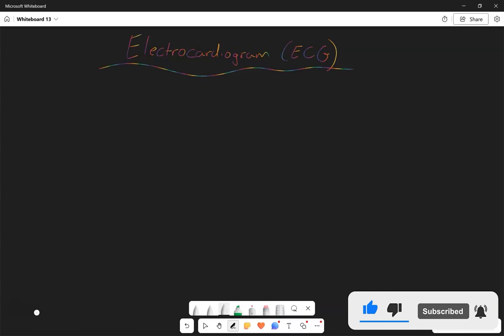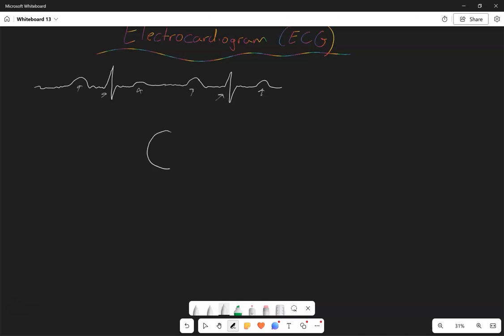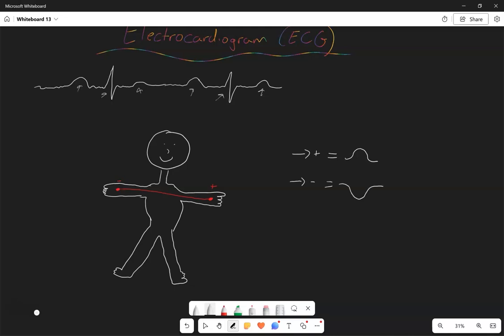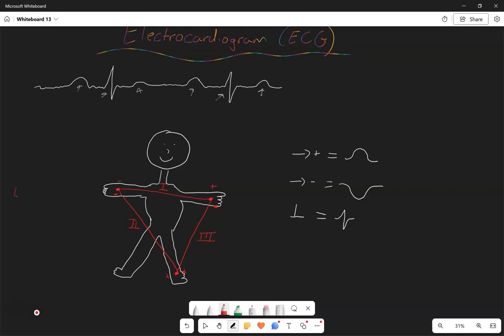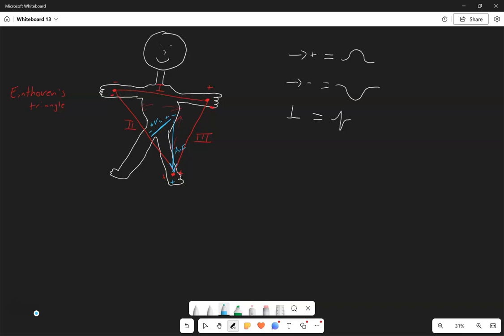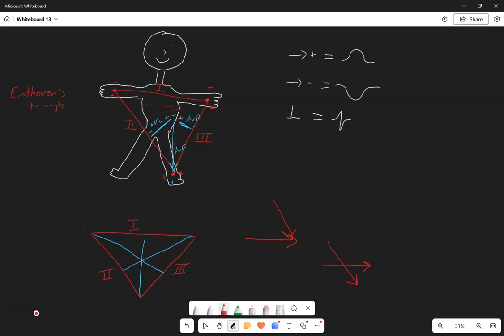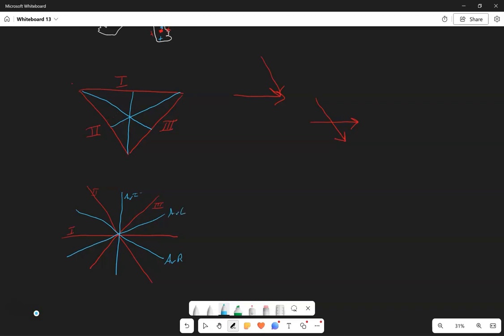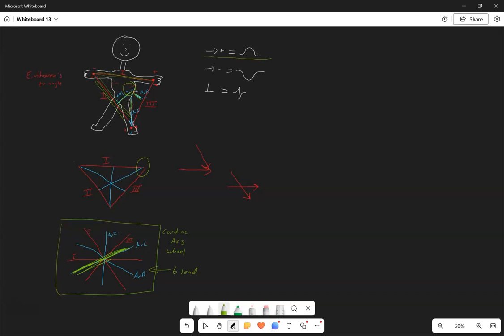ECG intro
An ECG is a measure of the electrical conduction throughout the heart during a cardiac cycle.